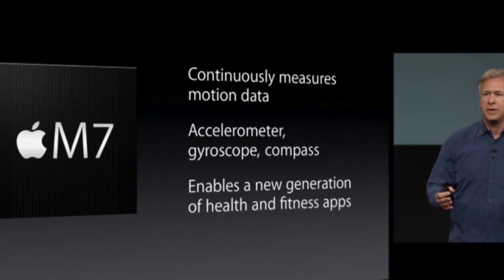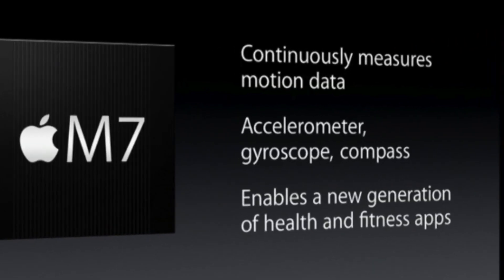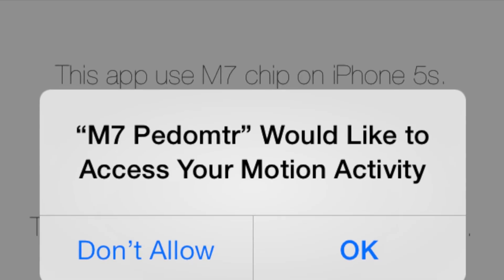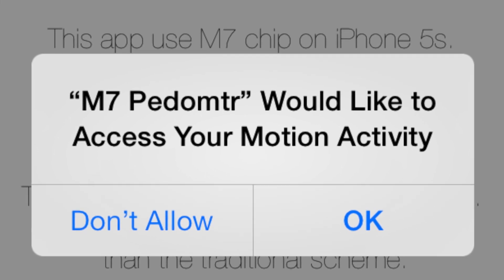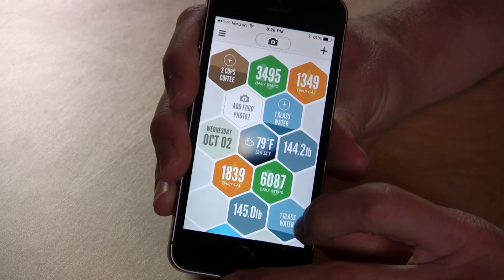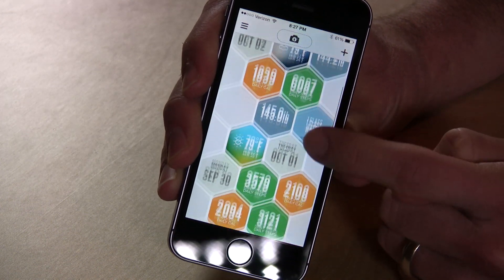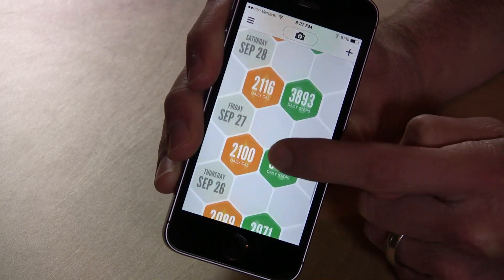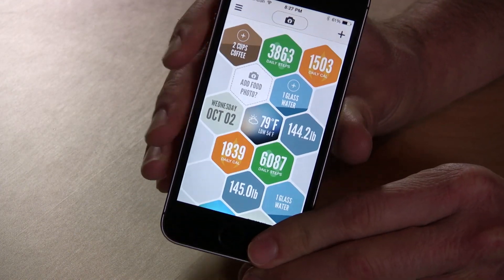Apple iPhone 5S Review Part 3 - M7 Motion Processor and the Argus Fitness App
This is part 3 of our review of the new features in the iPhone 5S.  This time we take a look at the new M7 Motion processor that's built into the phone. It's essentially a built-in fitbit that is always in the background keeping track of footsteps and other motion throughout the day.

In this review I take a look at a great fitness tracking app called Argus that makes use of the M7 co-processor. The app will be able to go back to the data that the phone recorded before the app was installed.